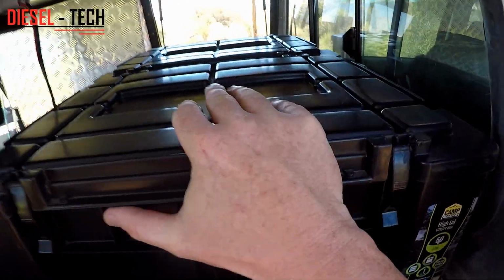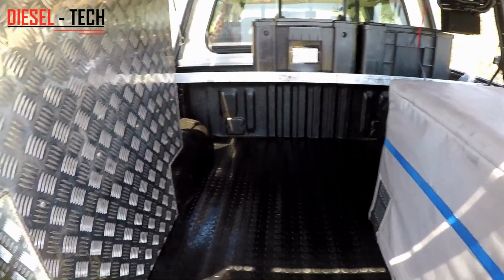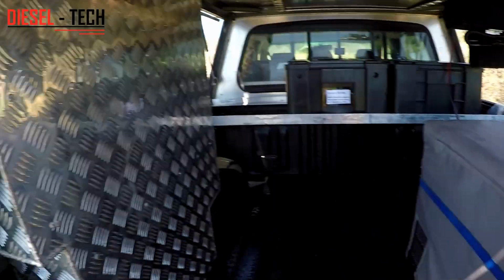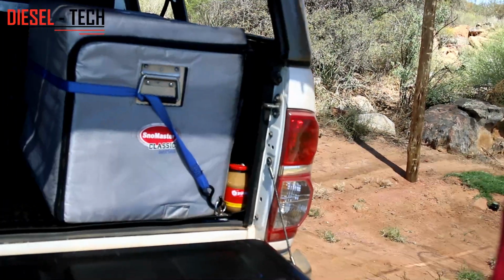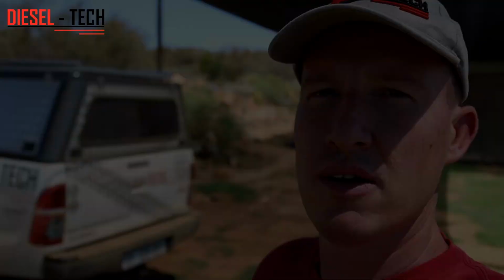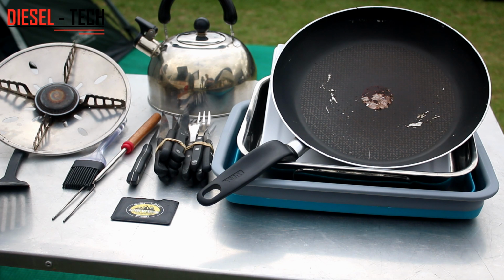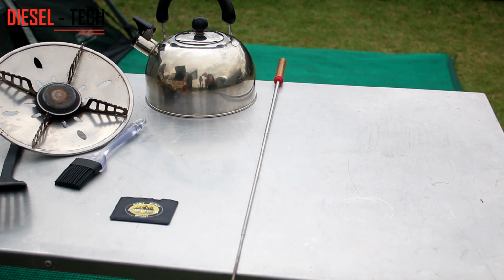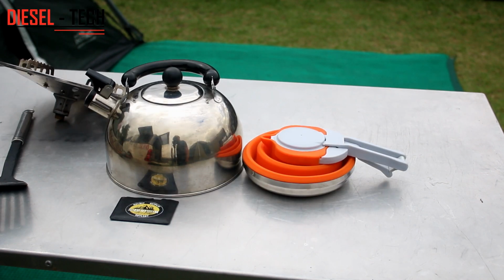UNPACKING OUR OFF GRID CAMPING GEAR SETUP - Diesel Tech